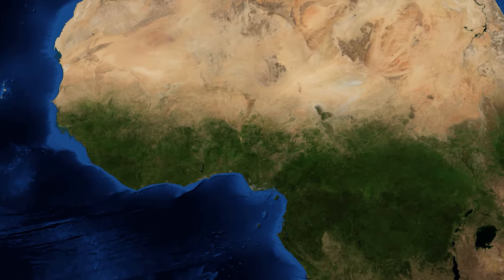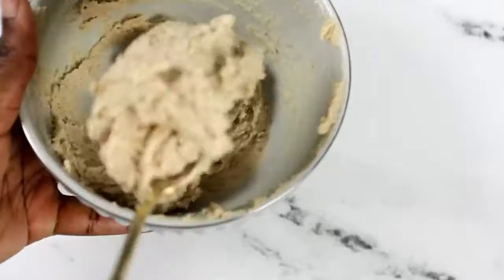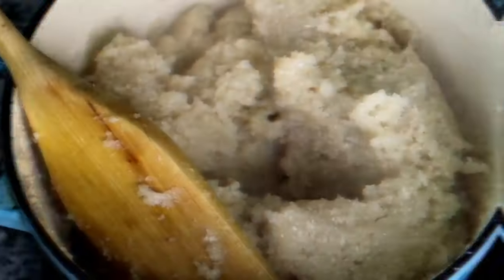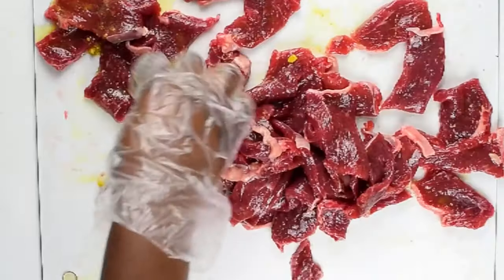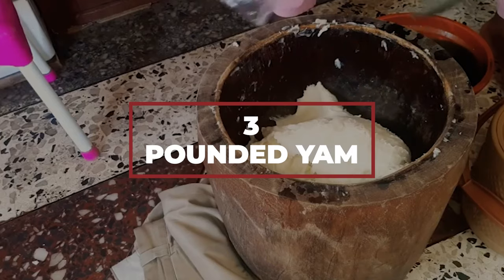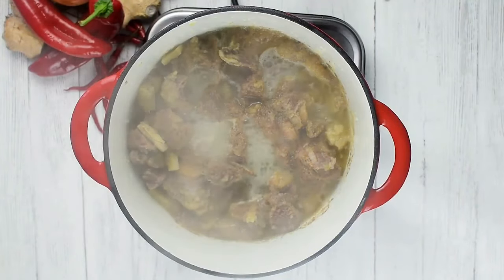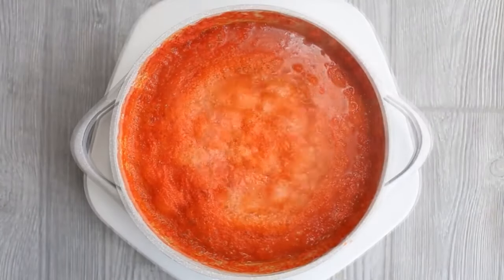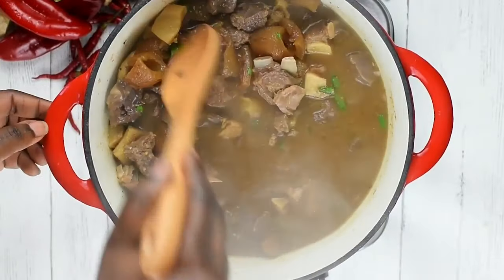Nigerian Food: 7 Traditional Nigerian Dishes to Try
Nigerian Food:  7 Best Traditional Nigerian Dishes to Try
This video is about 7 Awesome Nigerian Dishes that are so tasty that you will be so amazed and enjoy their taste.

Discussed Topics:
1. Nigerian Foods to Try
2. Nigerian Traditional Dishes
3. Best Nigerian Foods

Thank you guys for all your support! of my Nigerian food video Today's video duration is less than 10 minutes, does not take much of your time to watch the full-length of the video ^^Anyway, I love you all, like this video - Hit the Thumb Up button (Thankyou) and ►Subscribe to my channel!

#7 Egusi Soup

We’re going to start this video off with one of the most popular dishes in Nigeria. Egusi soup is a thick stew that has powdered or raw egusi inside.
The first thing that chefs do is they soak the powdered egusi in some water. Then, while the egusi is soaking, they cook some onions and garlic in a hefty amount of palm oil and they add the meat, usually beef, inside. After the meat has been browned, they add the tomato-pepper paste inside. They cook until everything is well combined and then they add the egusi.
While the stew is cooking in the pot, they chop up some spinach and add it to the pot.

#6 Garri

This is the side dish that it’s usually served with the Egusi soup, and it’s made from Garri powder. What’s garri you ask?
Well, to put it simply, powdered garri is derived from the roots of the cassava plant. The way to prepare garri is to place the powder in a bowl and pour over some hot water. The powder will soak up the water and now you can begin SMASHING THAT LIKE BUTTON IF YOU HAVEN’T DONE SO ALREADY, BUT NO, you will actually start adding in a bit more water, to make the garri to your liking.

#5 Suya

This is basically a beef kebab that’s made with whole chunks of beef. The way to prepare it is simple, and oh so finger-licking good.
You get some lean beef and you cut it as thinly as possible. You then cup it up into bite-sized pieces and coat it with oil. This will act as the glue for when you roll the meat in the Suya seasoning. Once thoroughly coated, you will then place them on a grill or in the oven and you will cook them until tender.
#4 Akara

This is the part where we talk about the Nigerian doughnuts. But instead of flour, the Akara is made with white beans which have been soaked for at least overnight and peeled. They are then processed with a food processor until they form a paste of some sort.
You then mix the fine paste with another paste made from onions and peppers.
#3 Pounded Yam

The name pretty much says it all. You take a yam, you pound it and then you get a pounded yam. Now, if we’re getting technical, you will first need to peel, chop up and boil your yam in some water until it becomes soft.
These chunks of yam are then transferred to a pestle and mortar and you will pound them until a sticky dough forms.
#2 Pepper Soup

To make the pepper soup, the first thing you will need is a blend of meats. The blend of meats consists primarily of beef, goat and tripe, while some people even like to add kidneys, liver and ponmo to the mix.
Everything is fried off with some chopped onions and a stock cube. After cooking over a low heat with a closed lid, you will add some water and pour in the spices. The most common include cayenne pepper, black pepper, crayfish powder and of course, pepper soup spice.

#1 Jollof Rice

They call it party rice, because it makes you wanna dance when you try it.
You will blend some peppers, onions and tomatoes and then fry them until all the water evaporates. In a separate bowl, you will fry some onions and tomato paste and then you will add the tomato-pepper mix.
Once it’s fried off, you will add thyme, curry, garlic powder and bay leaves.